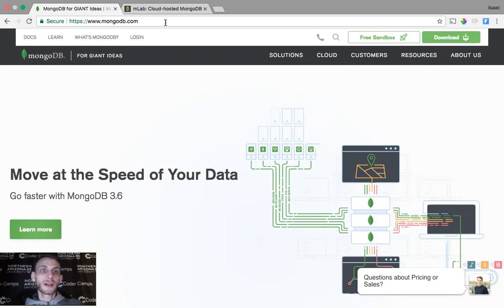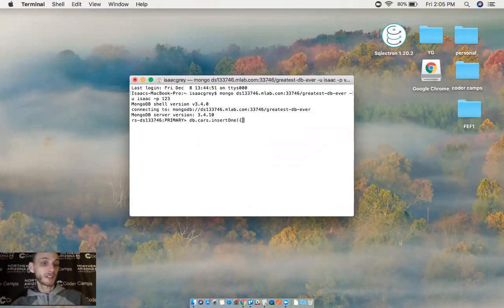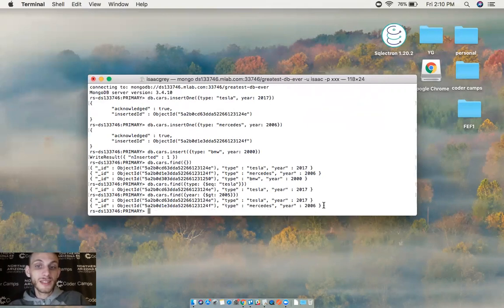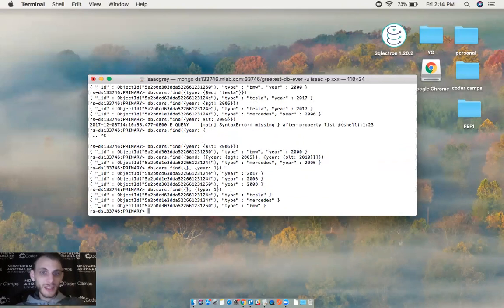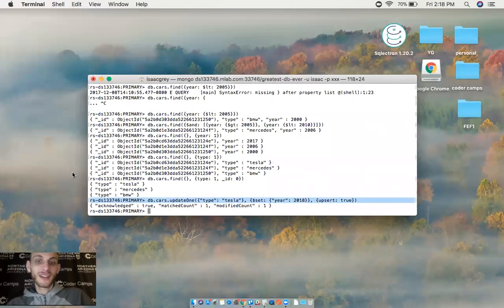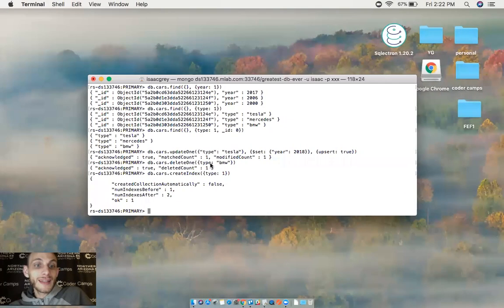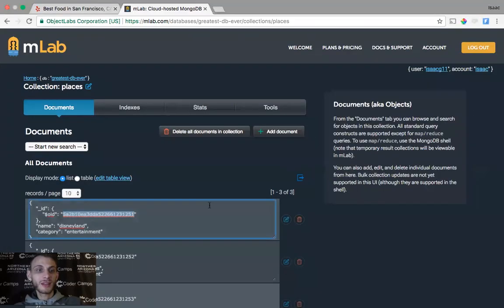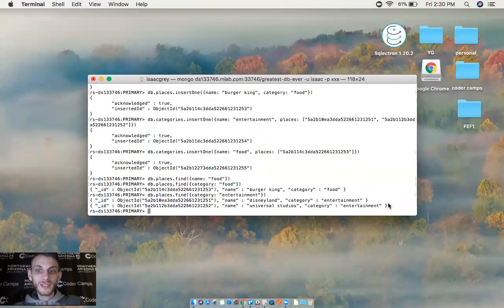Database Foundations in NoSQL - 12/08/17